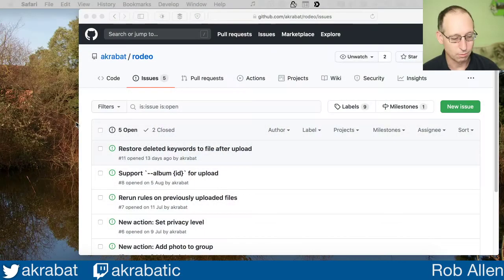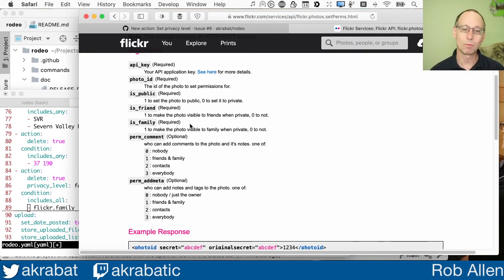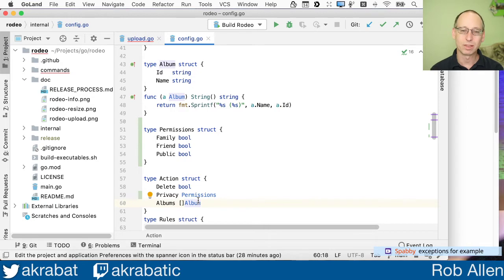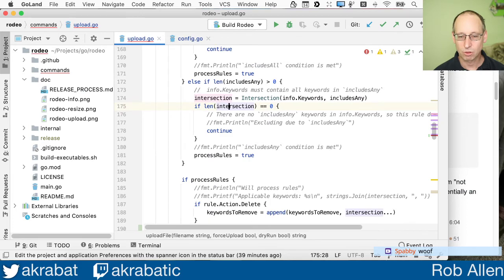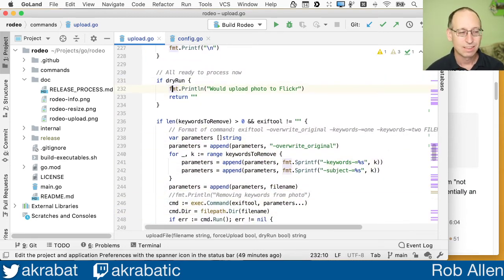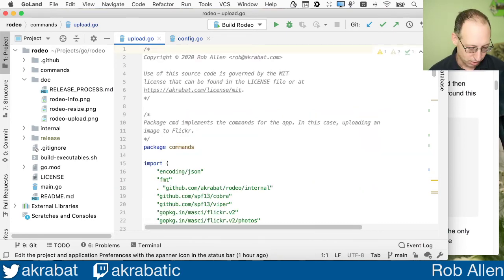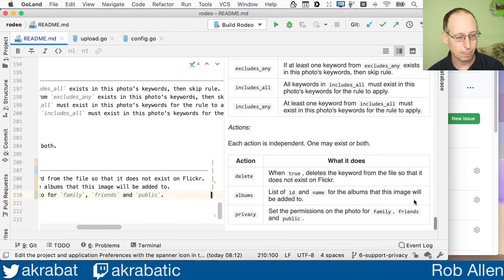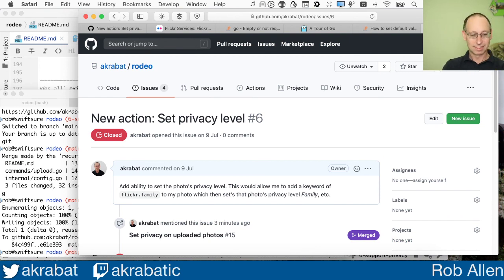Go Monday! Adding Flickr permissions to Rodeo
In which we add the ability to set the Flickr permissions to a photo when we upload it to Flickr.